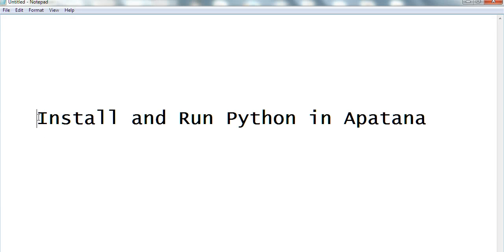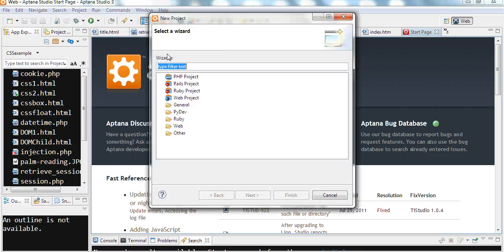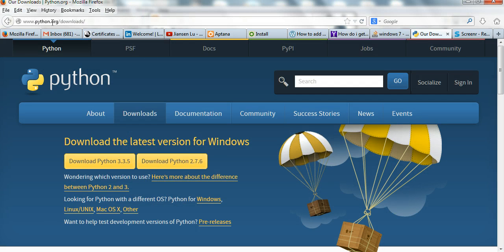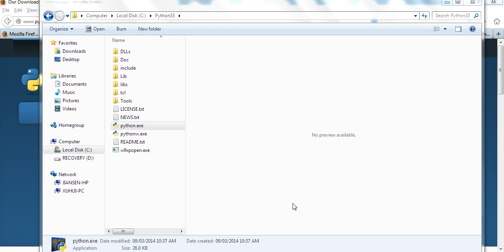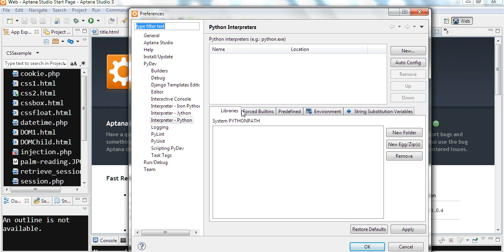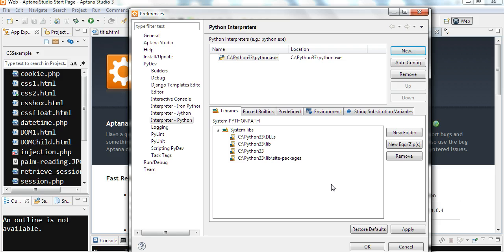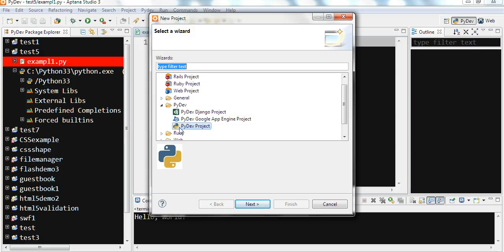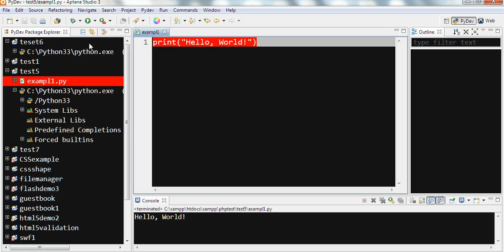Install and Run Python in Aptana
When you create a Pydev project, you may find python interpreter not found.
1) To install  python interpreter:
2)Then start Aptana, go to window menu, select preferences, select interpreter - python
under Pydev in left menu, in right menu, click new, browse python.ext for Python executable, for example C:\python33\python.exe
click apply
3) restart Aptana,
Click new Pydev project using python interpreter we just created
 create new python file, example1.py
print("Hello, World!")
click run,  in the first time, there may popup one dialog, select python -run in first choice